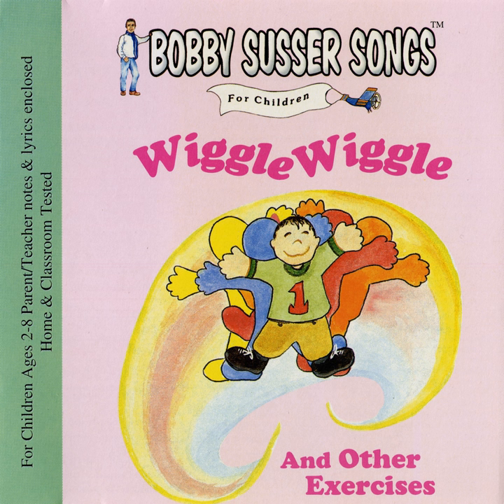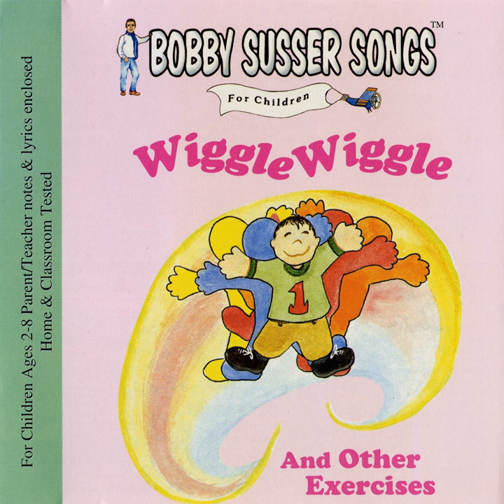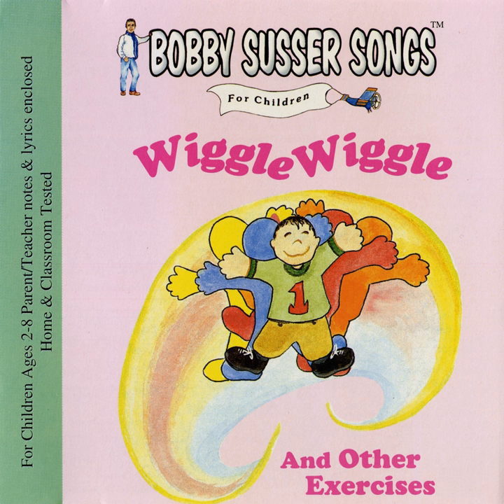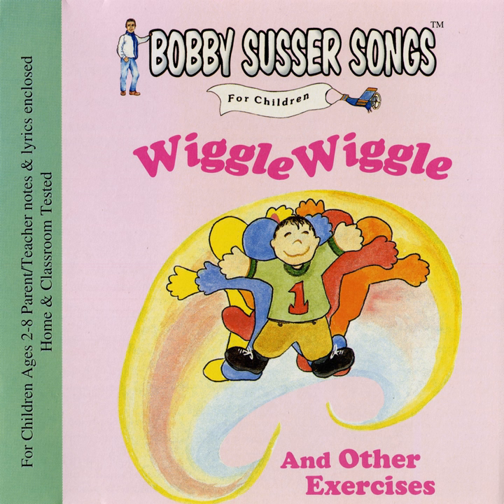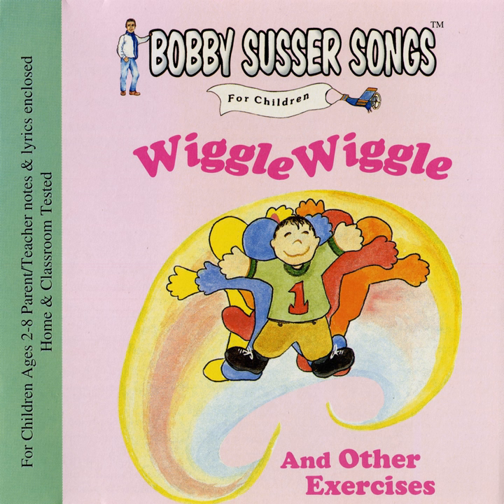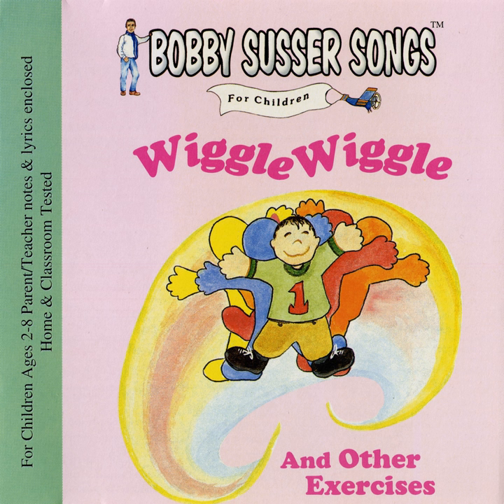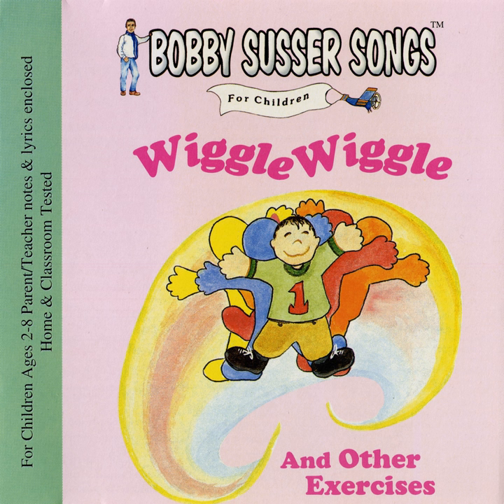Simple Exercise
Simple Exercise · The Bobby Susser Singers

Wiggle Wiggle and Other Exercises